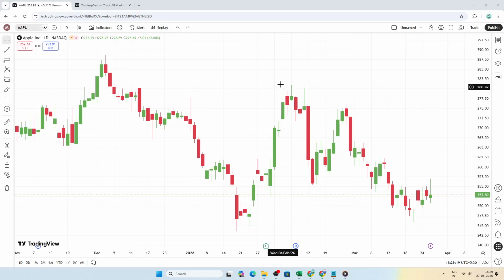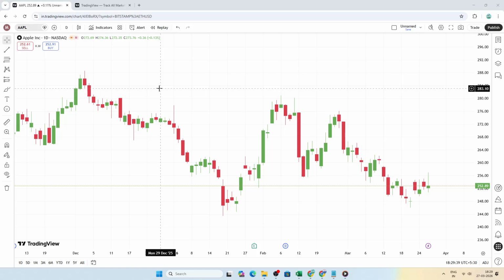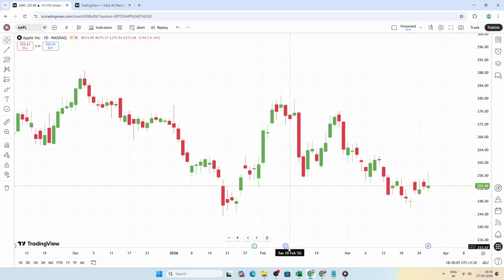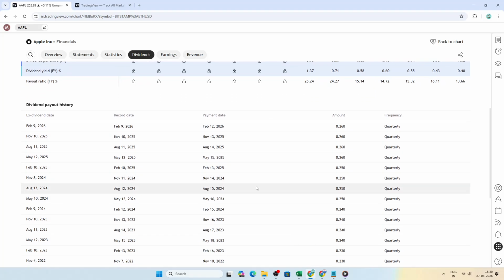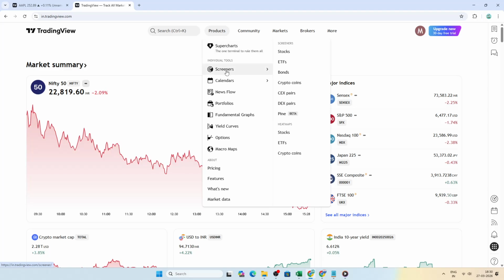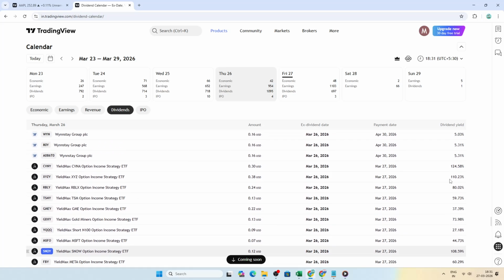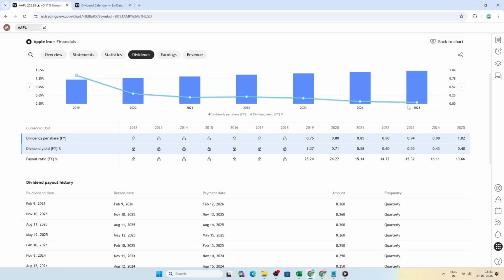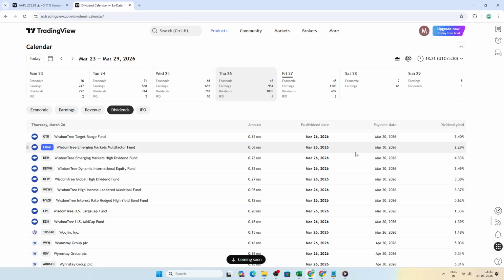How To Access Dividend Data In Tradingview (Step By Step)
Learn how to access dividend data in TradingView with this step-by-step tutorial for investors and traders. Master the TradingView dividend calendar and stock screener to find high-yield stocks and track upcoming dividend dates effectively.